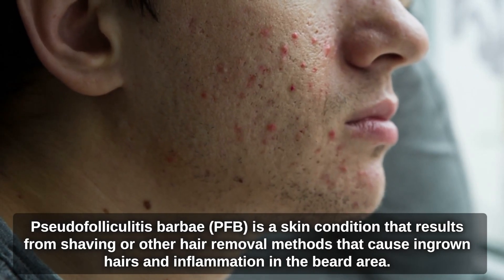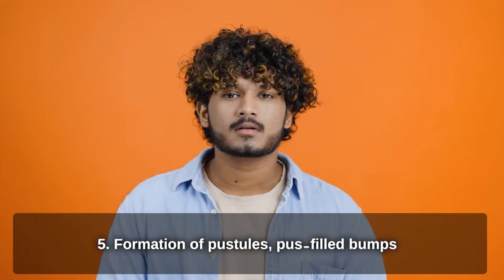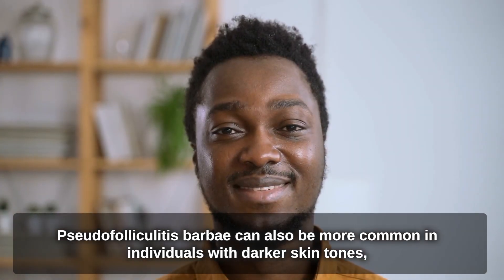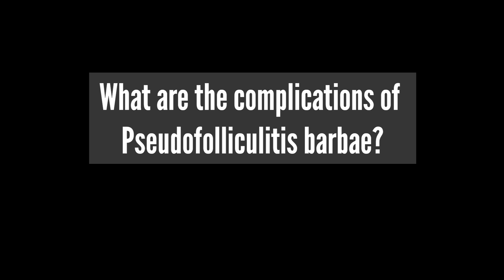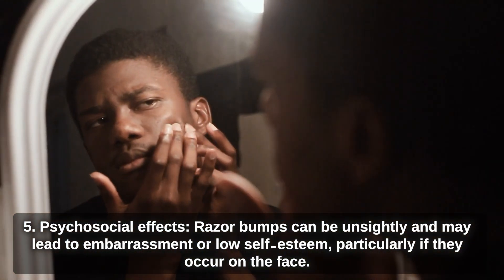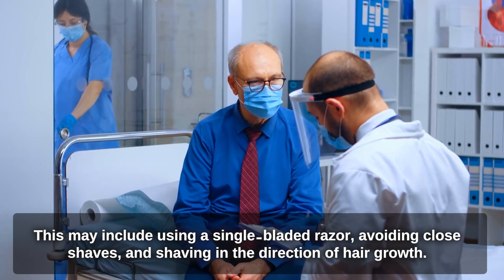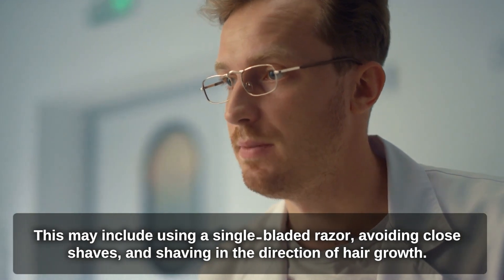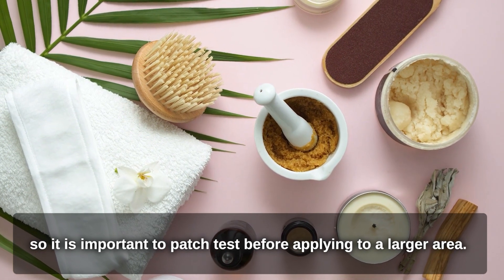Pseudofolliculitis barbae overview, causes, symptoms, diagnosis, treatment, and home remedies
Pseudofolliculitis barbae (PFB) is a skin condition that results from shaving or other hair removal methods that cause ingrown hairs and inflammation in the beard area. It is a common problem in people with curly hair and is characterized by small, painful bumps or pimples that may become infected and result in scarring. Pseudofolliculitis barbae is also known as razor bumps or barber's itch.

In this video, we will introduce the pseudofolliculitis barbae overview, causes, symptoms, diagnosis, complication, treatment options and home remedies.

Chapter:

00:00 Pseudofolliculitis barbae overview
00:40 Signs and symptoms of Pseudofolliculitis barbae
01:26 Pseudofolliculitis barbae causes
02:22 How is Pseudofolliculitis barbae diagnosed?
03:18 What are the complications of Pseudofolliculitis barbae?
04:36 Treatment options of Pseudofolliculitis barbae
06:01 Pseudofolliculitis barbae home remedies

Don’t miss

Video credit: Storyblocks
Picture credit: Google